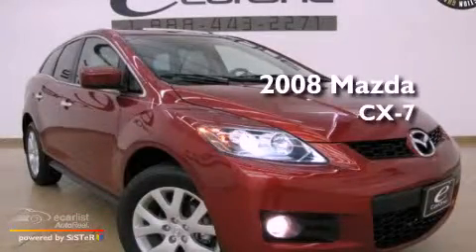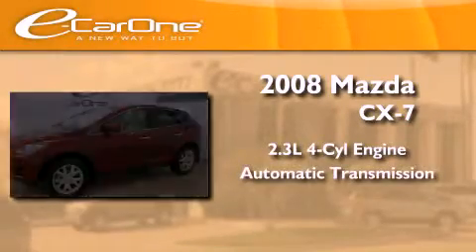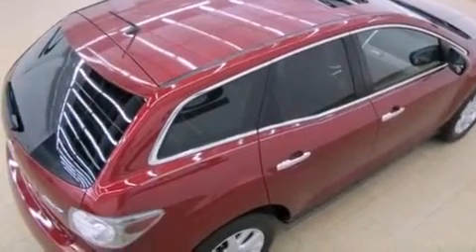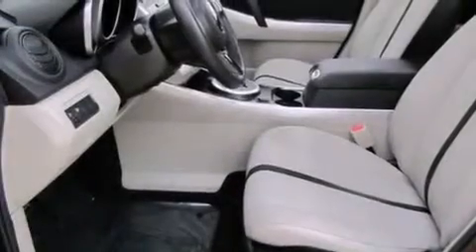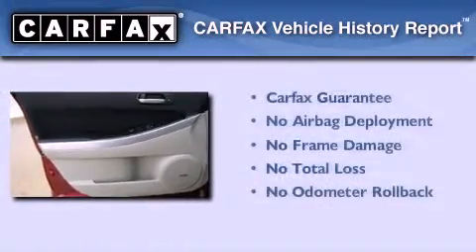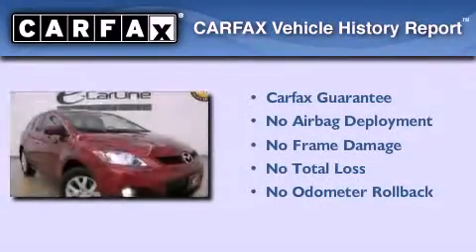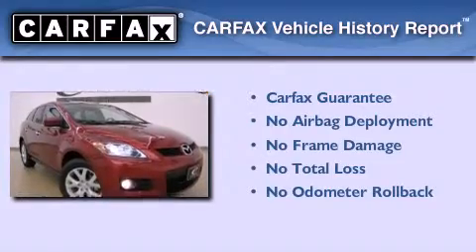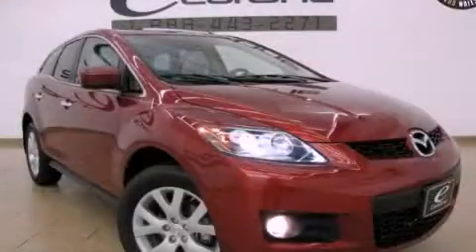2008 Mazda CX-7 Carrollton TX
Year : 2008
 Make : Mazda
 Model : CX-7
 Engine : 2.3L DOHC DISI 16-valve turbocharged I4 engine
 Trans . : Automatic
 Exterior : Red
 Miles : 70,806
 Interior : Tan
 Stock : 12407A

 1875 N. Interstate 35E

 Pre-Owned 2008 Mazda CX-7 Carrollton TX